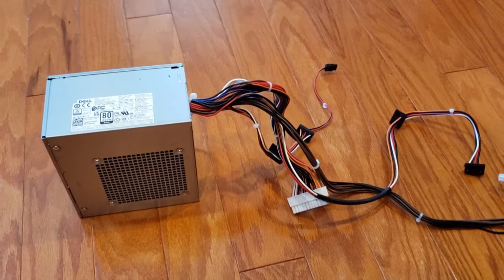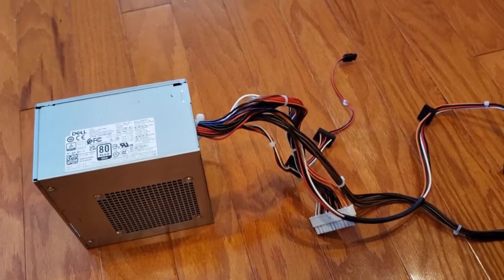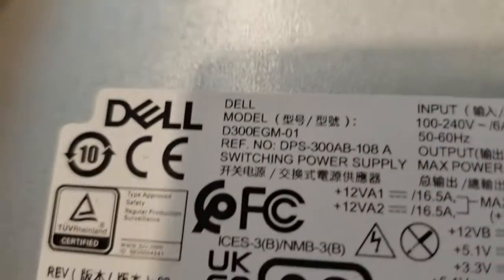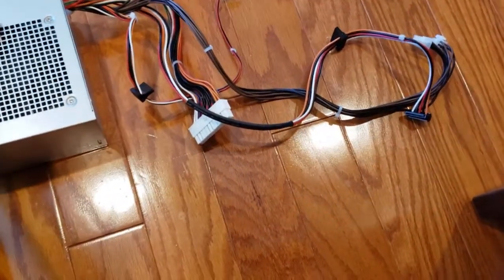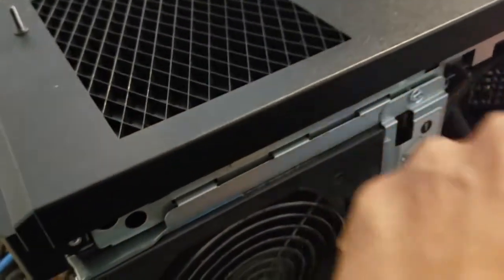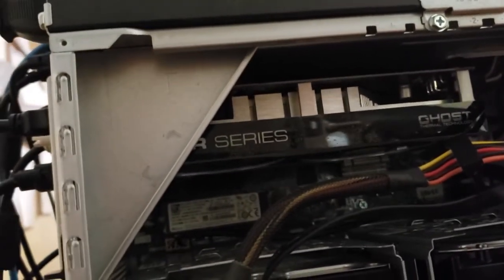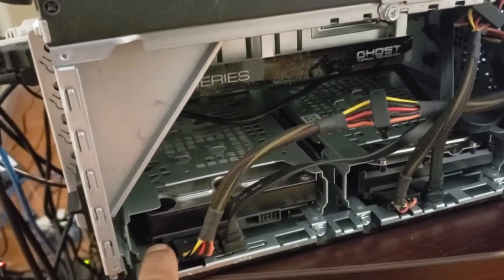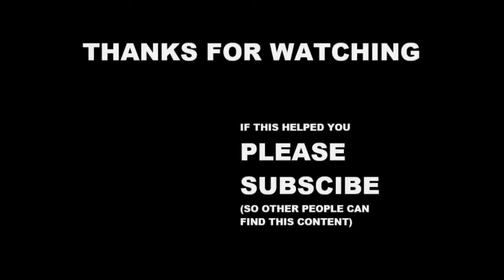How to upgrade the power supply on a Dell T3640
Upgrading the power supply on a Dell T3640 to accommodate a video card.